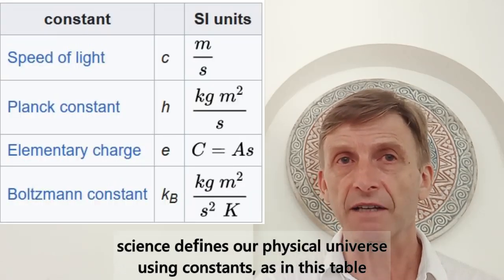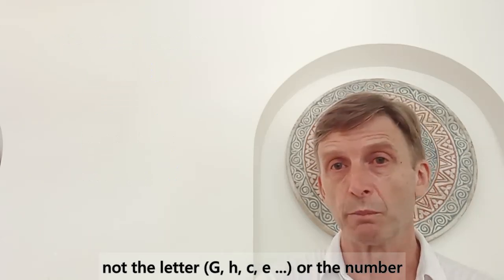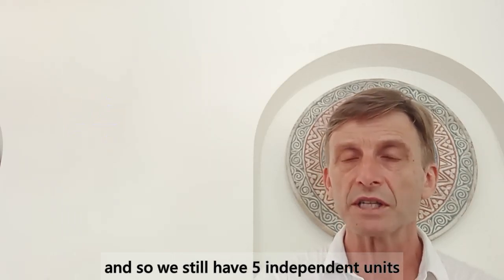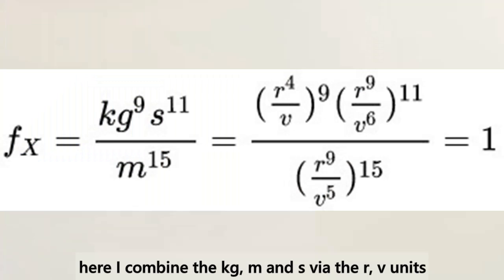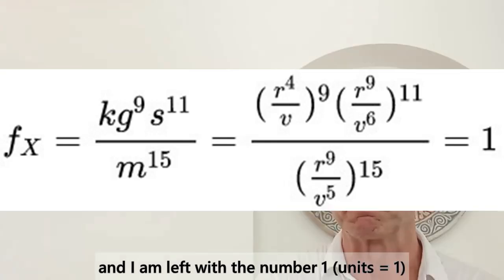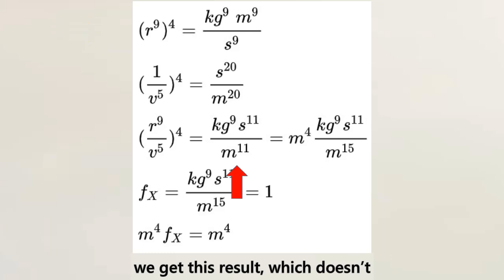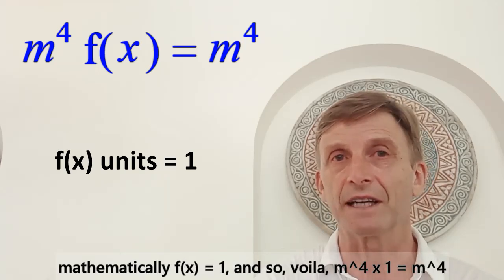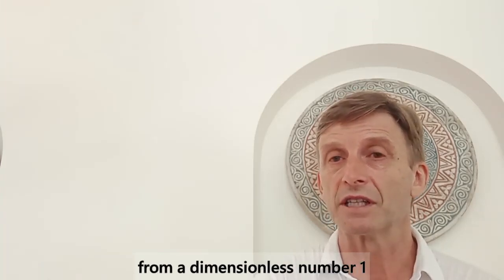Problem #1 (Simulation Hypothesis) How the Programmer created space from mathematical structures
The 5 SI units (kg, m, s, A, K) are first defined in terms of 2 units; r and v ... these can then be cancelled into a dimensionless geometrical structure, units = 1. The electron is an example of a dimensionless geometrical structure in which are embedded dimensioned parameters.

Premise: That the universe, to the smallest detail, including life-forms, is a simulation programmed by an external 'hand' (unlike the ancestor simulation, the Programmer God doesn't begin with a base reality). This model uses 2 dimensionless constants, the fine structure constant alpha and Omega, and a dimensionless hyper-sphere universe expanding in discrete steps.

Analysis of the source code:
Problem (#1). How the Programmer solved the problem of creating a physical mass, space and time from mathematical structures.

Evidence (#3). Are these anomalies to the physical constants (G, h, c, e, me, kB) evidence that we are in a simulation universe?

Electron (#4). All the information required to make an electron is embedded within this formula 4pi^2(2^6 3pi^2αΩ^5)^3

Atom (#8). Atomic orbitals as particle-particle wave-state rotations vs gravitational orbitals as particle-particle mass state rotations.

Articles:
"Programming Planck units from a virtual electron; a Simulation Hypothesis"
Eur. Phys. J. Plus (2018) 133: 278.
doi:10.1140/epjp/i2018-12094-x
"Emulating gravity via n-body rotating particle-particle orbital pairs at the Planck scale". doi:10.13140/RG.2.2.11496.93445/15
"Atomic orbitals and fine structure constant alpha in Planck scale simulations".
doi:10.13140/RG.2.2.23106.71367/6.
"Programming relativity for Planck unit Simulation Hypothesis modeling".
doi:10.13140/RG.2.2.18574.00326/3